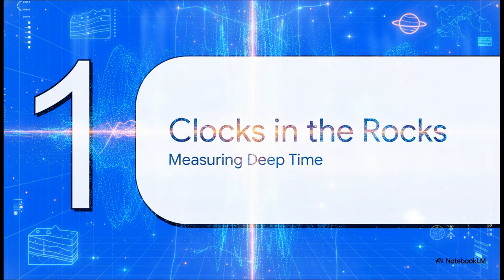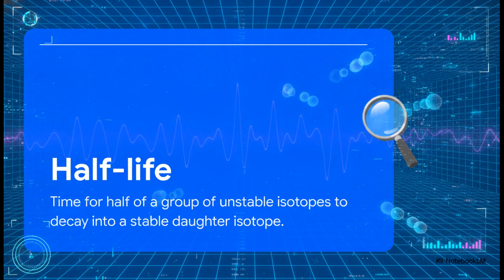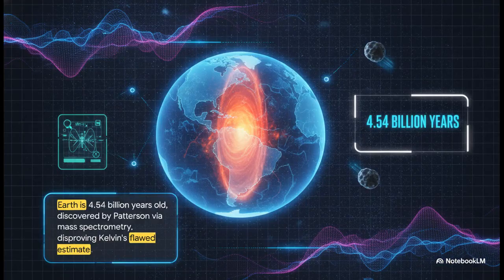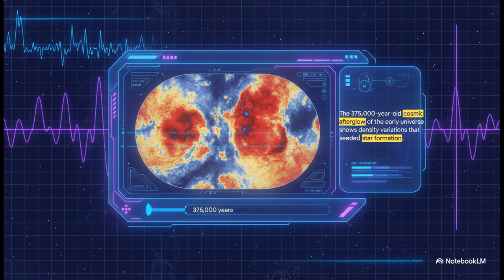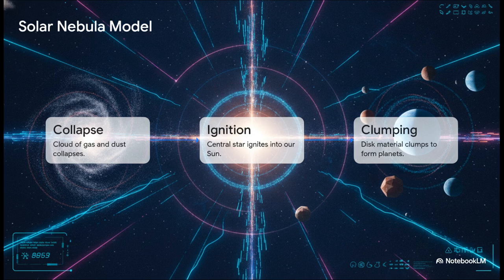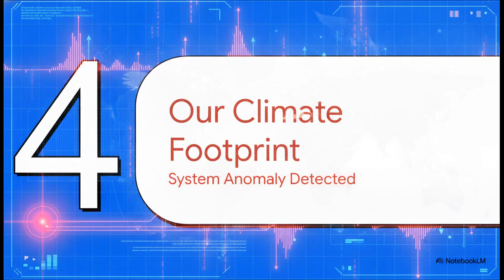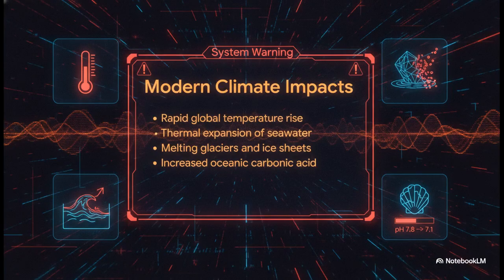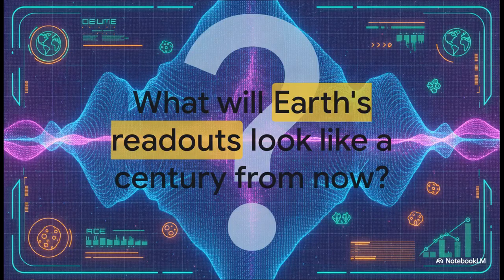Ch01 Decoding Earth